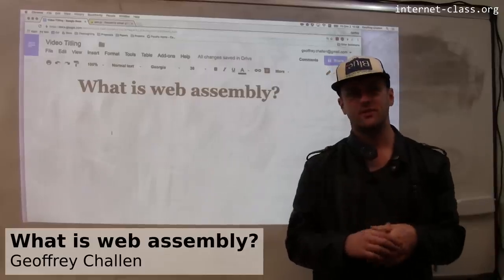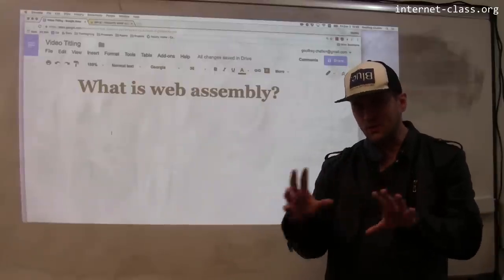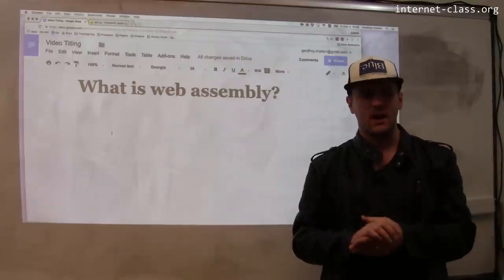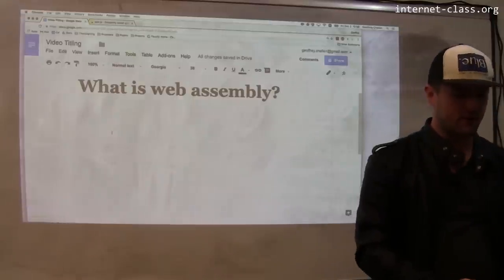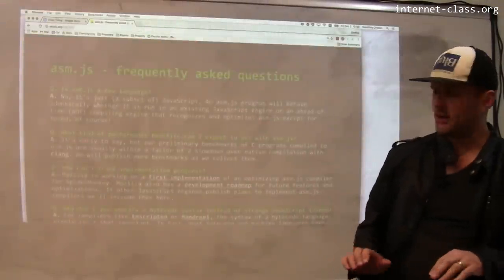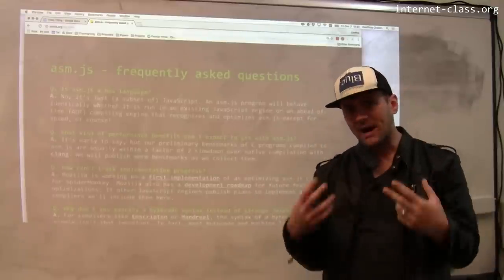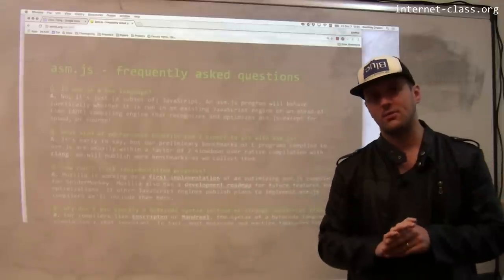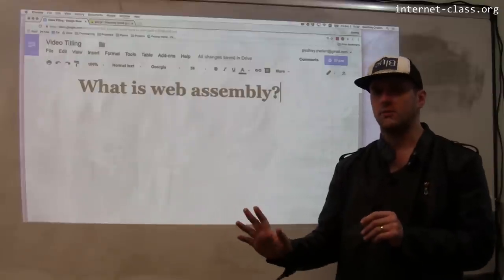What is web assembly?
Today web programming is limited to JavaScript. Tomorrow we’ll probably see something different. Web assembly aims to break JavaScript’s monopoly on the browser using an old-fashioned approach. Rather than using a single interpreted language (JavaScript), web programs could be written in any language and then compiled down into (web) assembly code that would run in the browser. In the future, it’s unlikely that JavaScript will maintain its hold on frontend web development. But it had a great run.